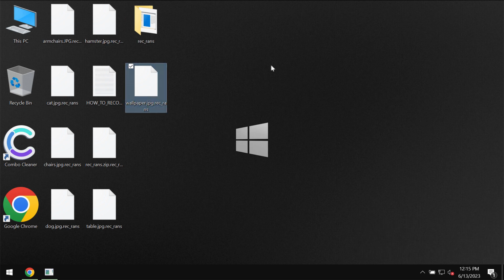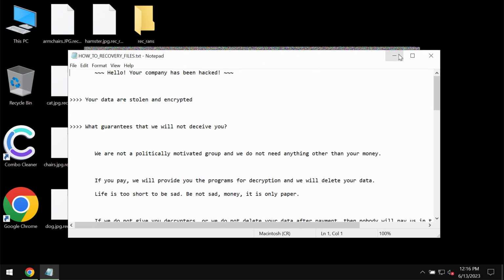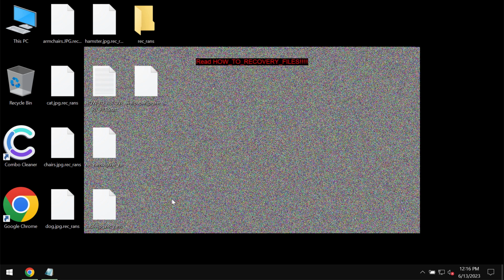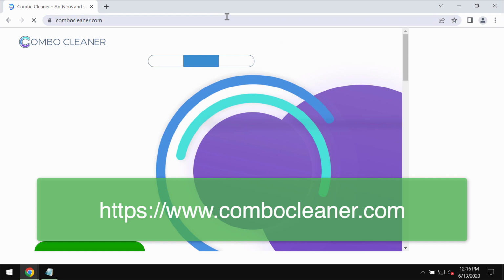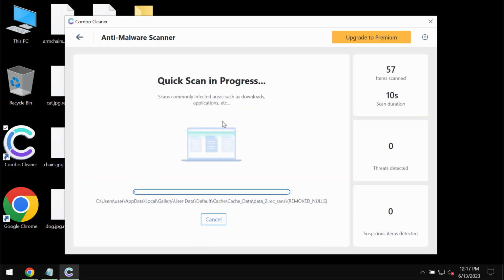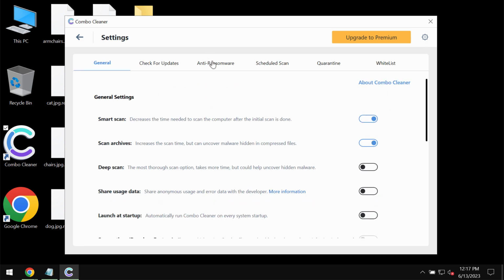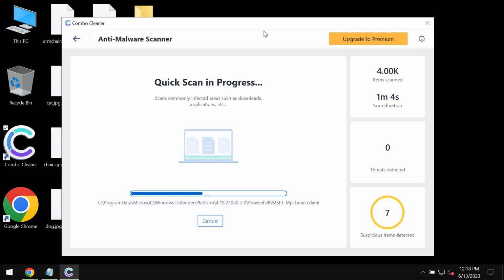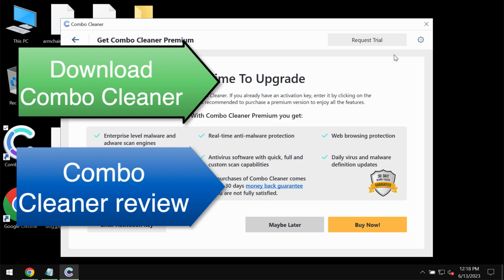Rec_rans ransomware removal [.Rec_rans file virus].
Rec_rans is a new ransomware-type infection. It encrypts files and appends a special .Rec_rans extension to the filenames. As a result, it's impossible to use the files anymore. The ransomware then tells the victims that they ought to pay a special ransom for file restoration. Yet, paying the ransom is not a good idea. This doesn't guarantee the file recovery. If you pay the ransom you may simply waste the funds. Don't pay it! Get rid of this file virus with Combo Cleaner Antivirus via the official and thus get your data always protected with its help in the future.

More information about this threat can be found in this detailed guide

Below please find the brief detailed quotation from the ransom note:
QUOTE
Hello! Your company has been hacked!
Your data are stolen and encrypted
 What guarantees that we will not deceive you?
We are not a politically motivated group and we do not need anything other than your money.

If you pay, we will provide you the programs for decryption and we will delete your data.
Life is too short to be sad. Be not sad, money, it is only paper.

If we do not give you decrypters, or we do not delete your data after payment, then nobody will pay us in the future.
Therefore to us our reputation is very important. We attack the companies worldwide and there is no dissatisfied victim after payment.
The data will be published on TOR website if you do not pay the ransom
UNQUOTE